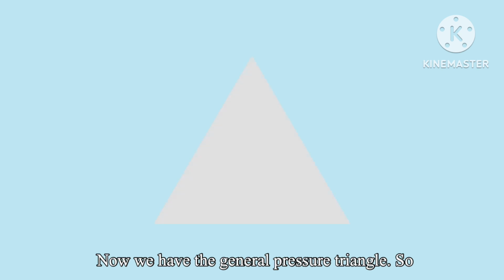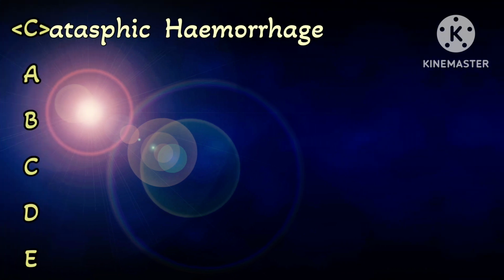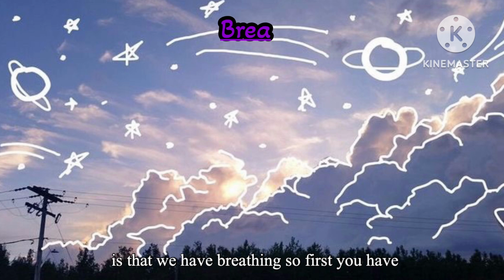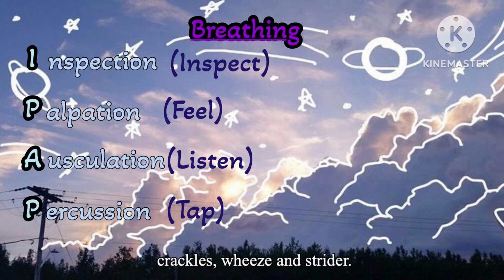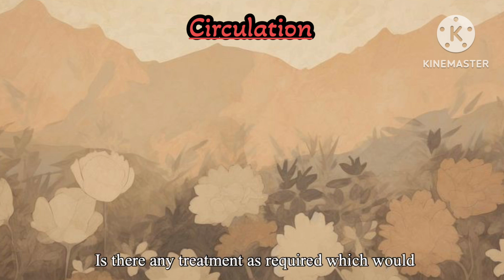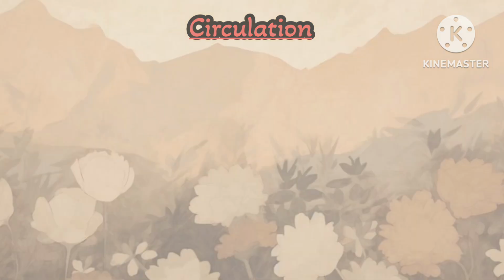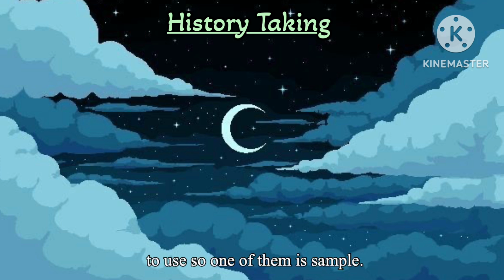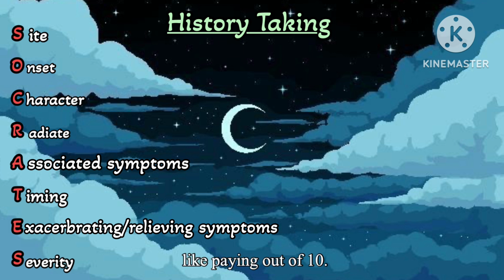Clinical Assessment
I made this myself but I hope people can get use out of this as well.

It is a structure what to go through clinical assessment.

This is me in my second year paramedic course.